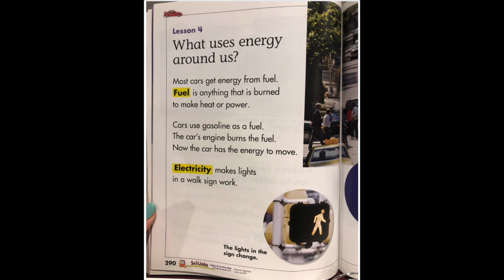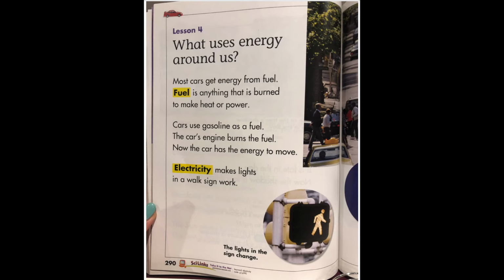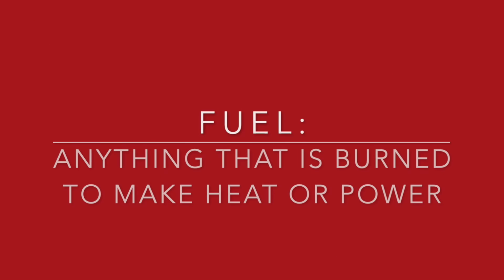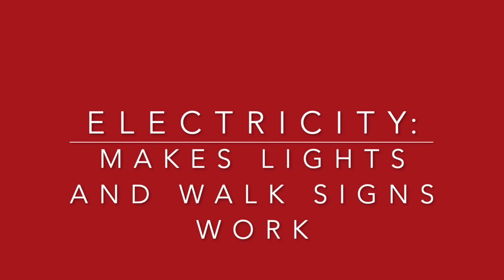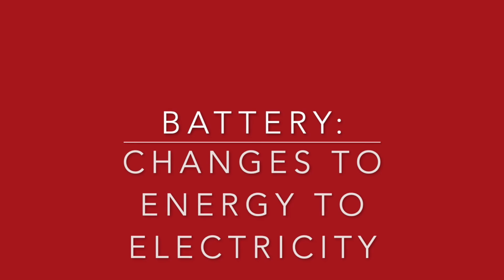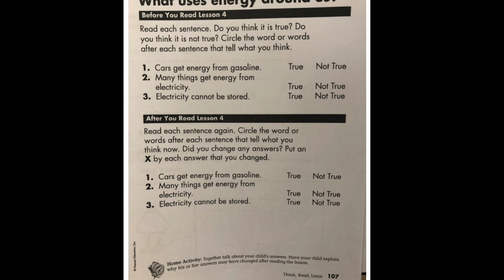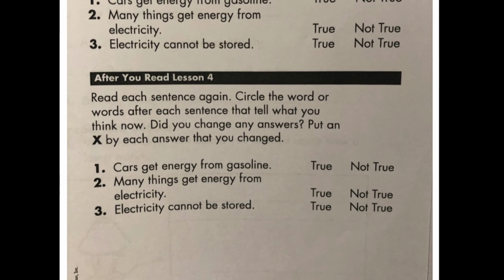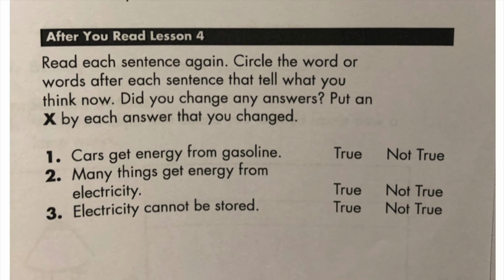Science: Lesson 4